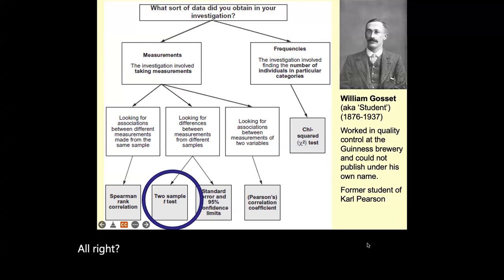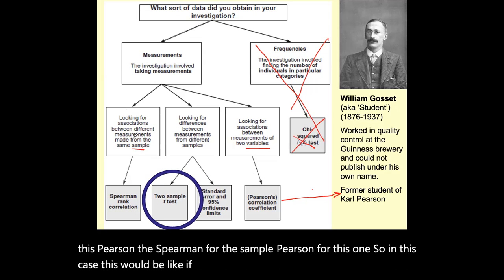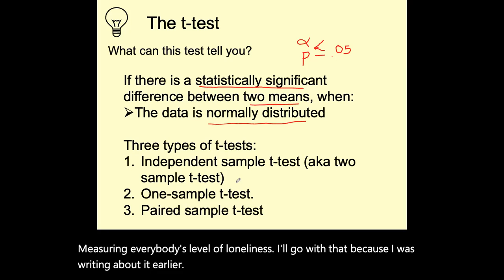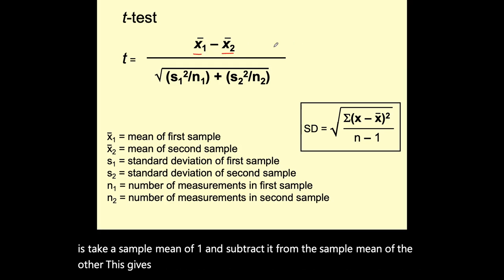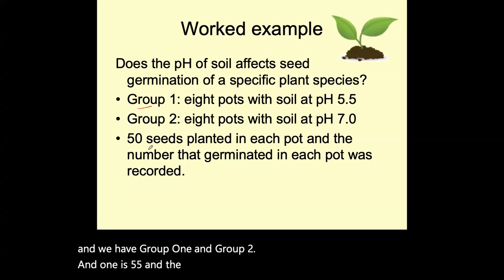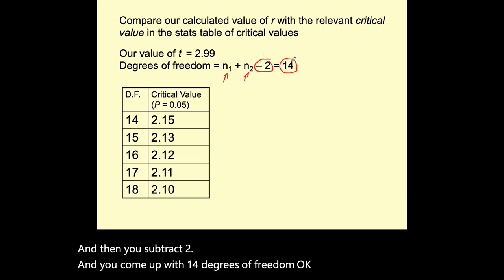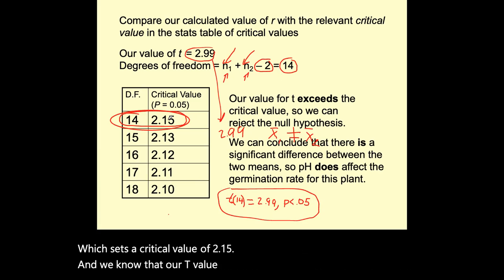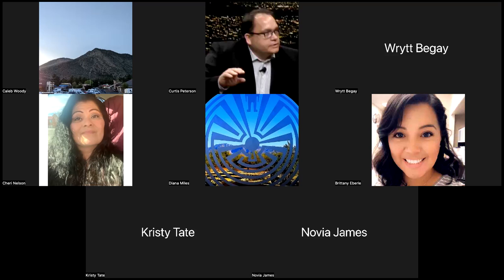T-tests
June 23, 2022 MAT 225 TOCC Basic Statistics